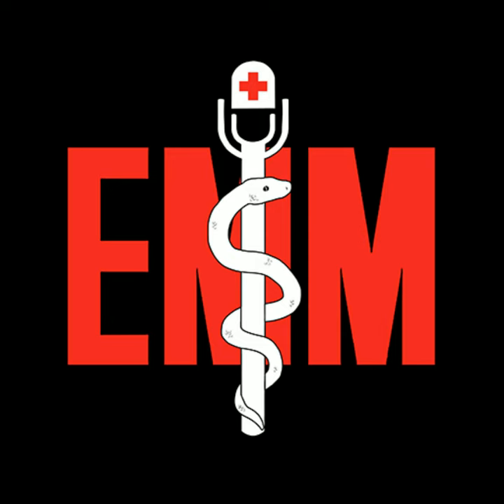Podcast 744: Glucagon for Beta Blocker Toxicity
Educational Pearls:

 1. Glucagon can be used to treat hypoglycemia and esophageal foreign body, but it can also be used in beta-blocker toxicity to bypass cardiac beta-blockade
2. The superior option for treating bradycardia due to beta-blocker toxicity is glucagon
3. Glucagon has decreased efficacy in patients with heart failure, so increased doses up to 10 mg might be required in the event of beta-blocker toxicity

Khalid MM, Galuska MA, Hamilton RJ. Beta-Blocker Toxicity. [Updated 2021 Jul 26]. In: StatPearls [Internet]. Treasure Island (FL): StatPearls Publishing; 2021 Jan-.

 Rotella JA, Greene SL, Koutsogiannis Z, et al. Treatment for beta-blocker poisoning: a systematic review. Clin Toxicol (Phila). 2020;58(10):943-983. doi:10.1080/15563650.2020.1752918